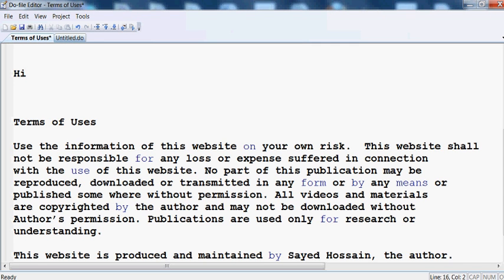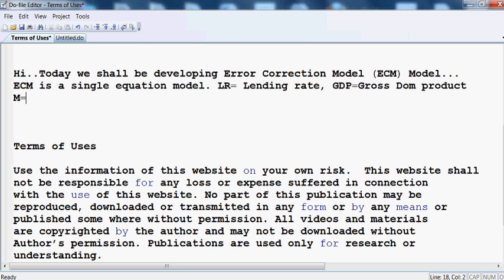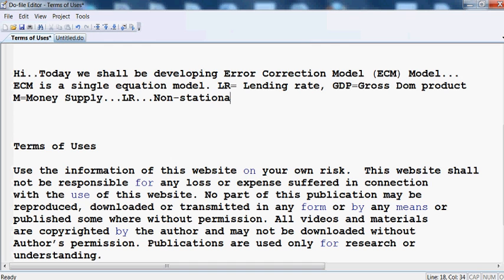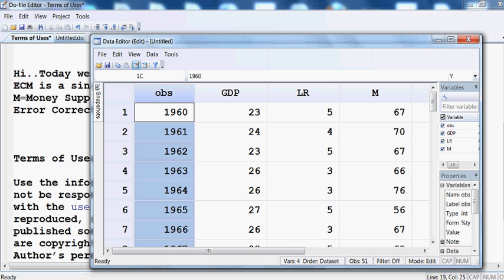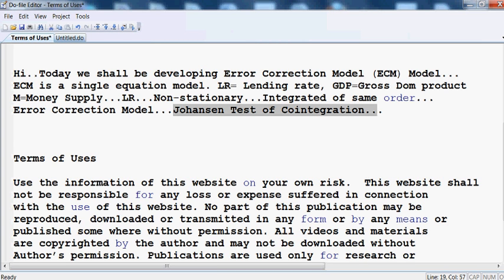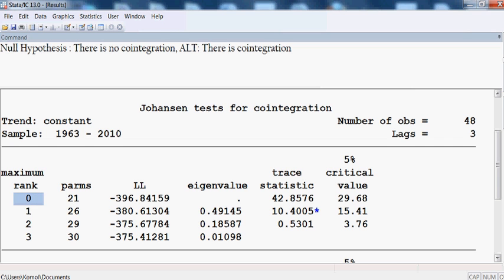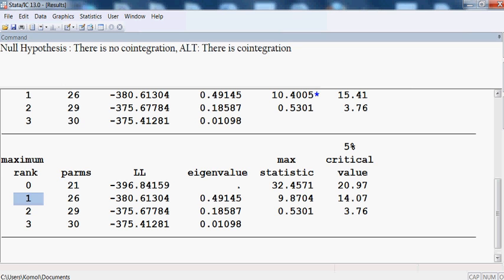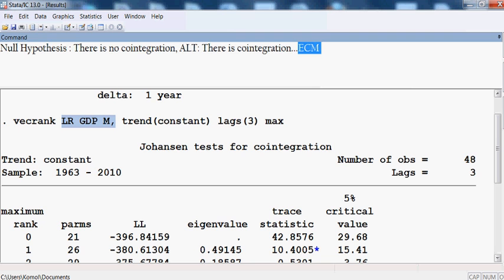VECM. Model Four.1 of 2. STATA